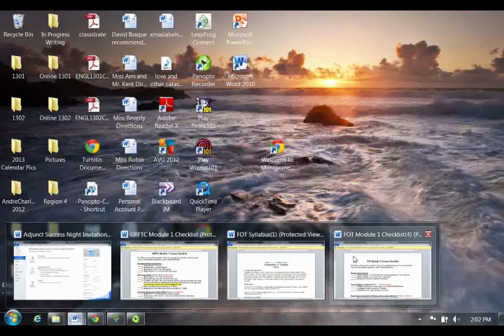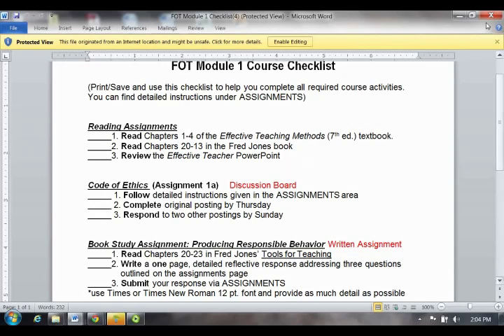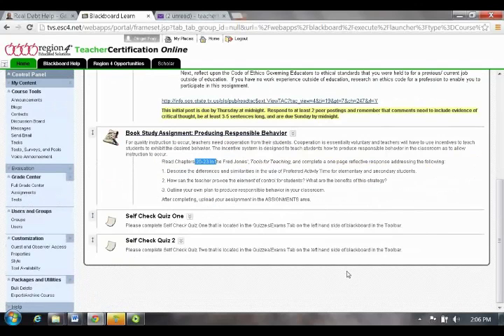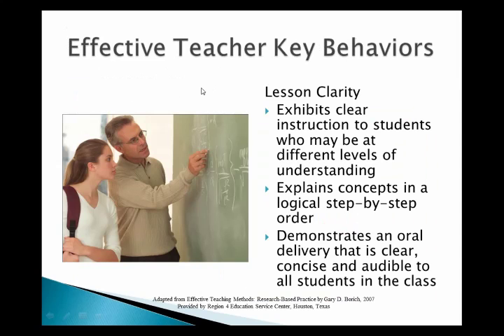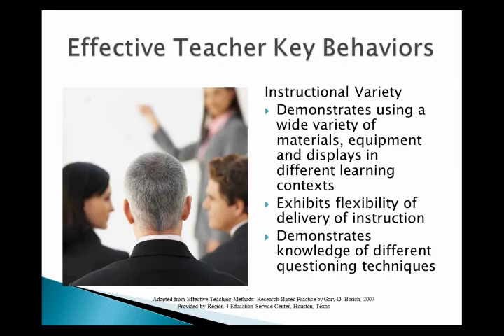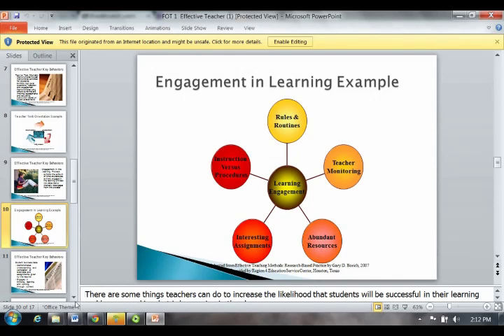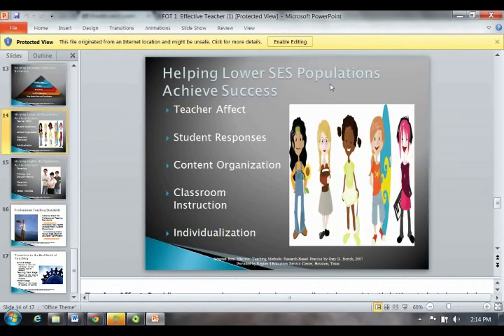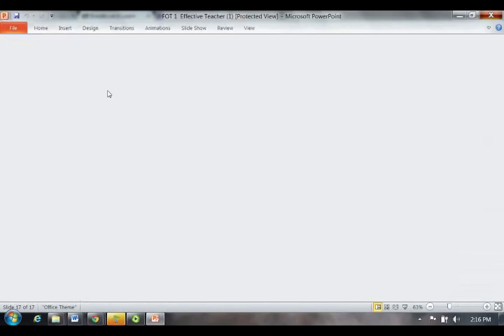FOT Module 1 Checklist Video Overview